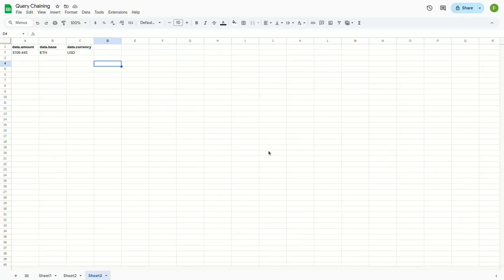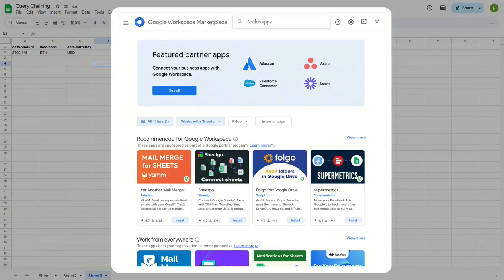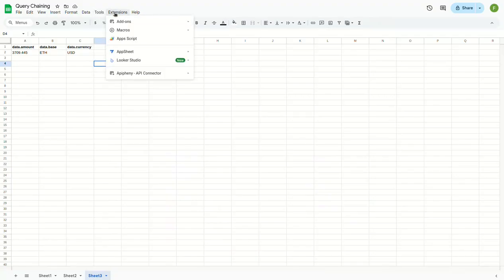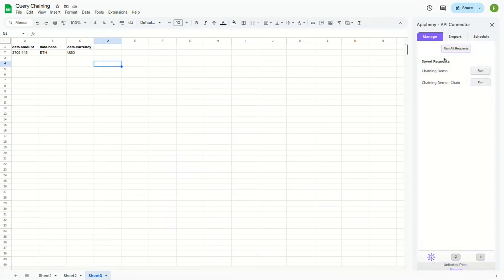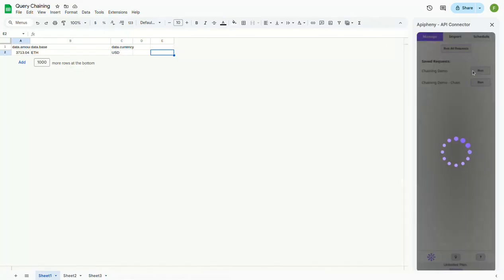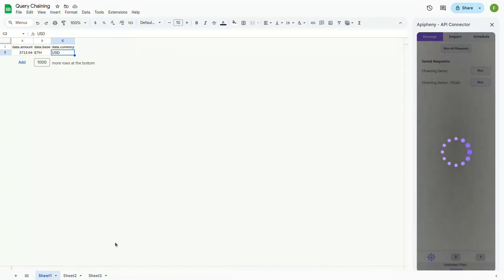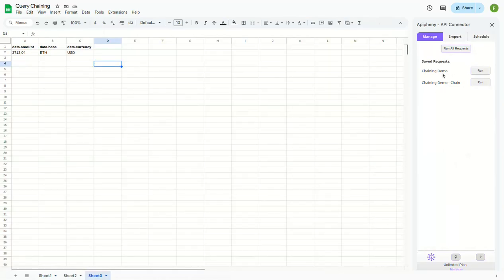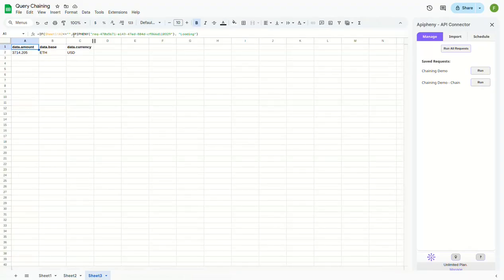Run External API Requests in Sequence with Google Sheets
Learn how to send and run multiple external API requests in order by chaining queries with Google Sheets! This video walks you through sequencing requests with Apipheny managing dependencies between calls, and handling results step-by-step. Perfect for automation, integrations, or workflow logic without having to learn coding.